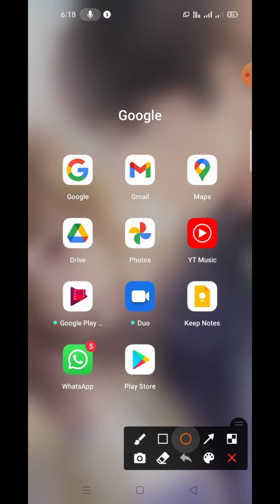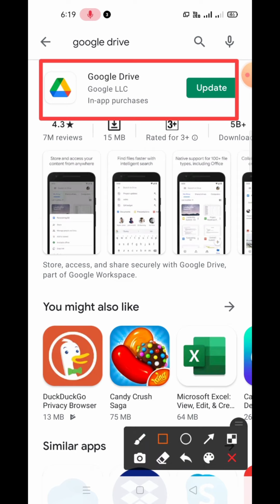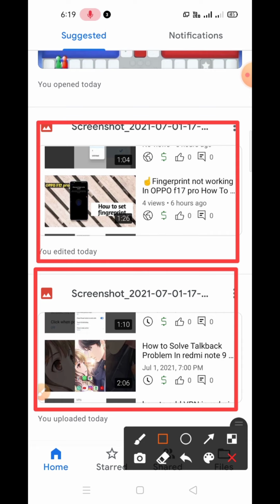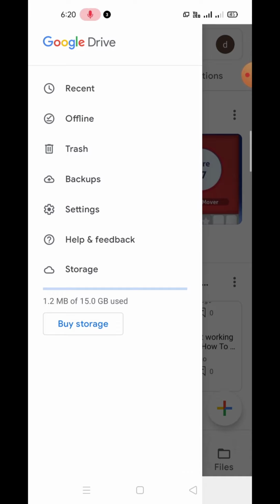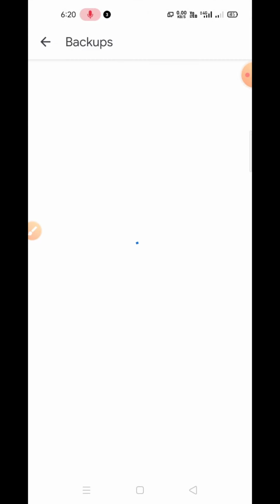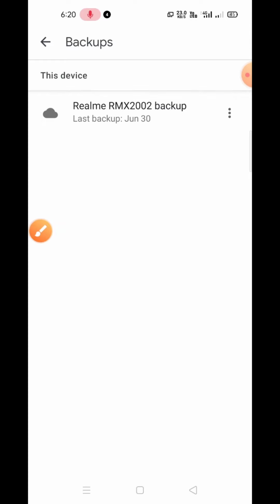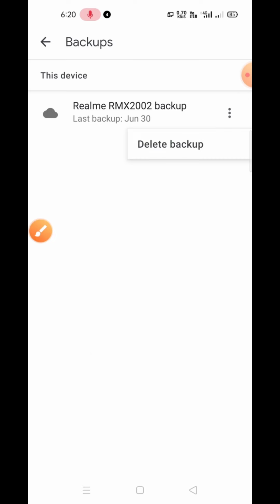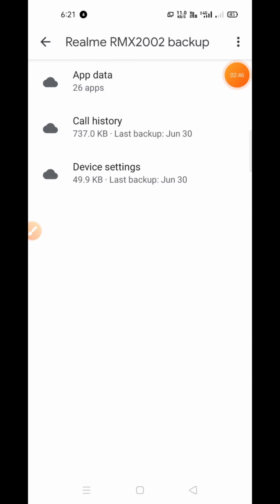how to take the google backup and sync google drive backup and sync sign in Google Drive kaise karen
how to take the google backup and sync google drive backup and sync sign in Google Drive
google backup and sync
backup and sync
google photos backup
google drive storage
google drive desktop
google backup
google drive backup
What is Google Drive ? How it is used ? गूगल ड्राइव क्या है? कैसे यूज़ करते है?
Google Drive ki Sabhi A to Z Settings !! Google Drive All Settings & Features 2021 Google Drive Most Useful 7 Google Drive Tips & Tricks  काश Google Drive के ये Tips सभी को पता होते What is Google drive ? Permanently Store Photos|Videos| Documents on Google Drive | kya kaise
Google Drive Top 10 Tips | How To Use Google Drive| कैसे Use करें Google Drive Or क्या है इसके फायदे
Sometimes we make mistake in our videos
So before applying any tips and tricks or procedure which is shown in the video the  take the expert advice or go to the service centre if there is anything happened to your smartphone/mobile because of our videos we will not be responsible for that.
Top 10 popular videos of my channel

Channel manager
Name MD Sohail Ansari
My mobile
My tipods
My microphone
my earphone